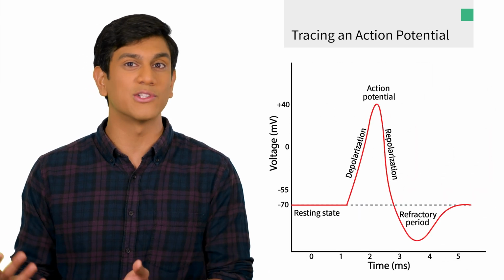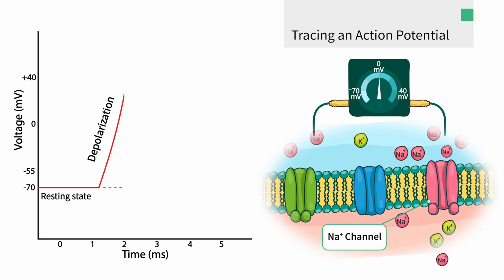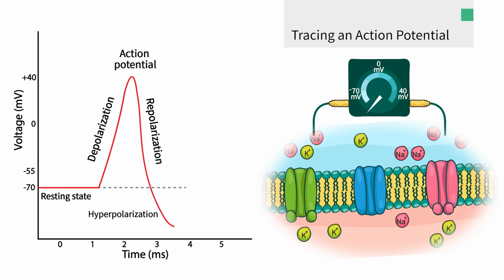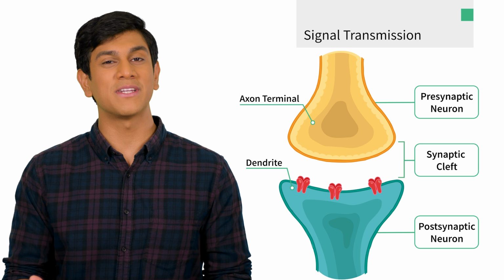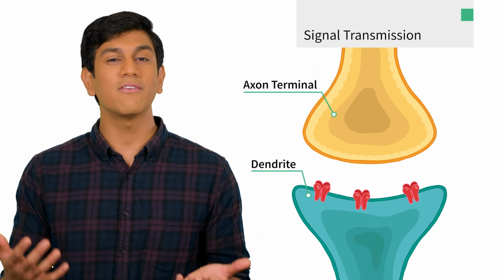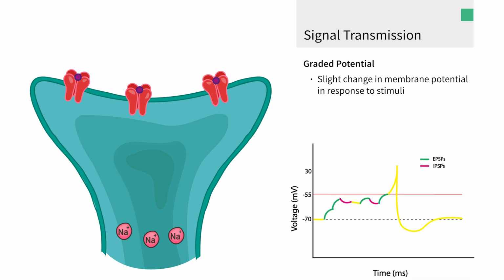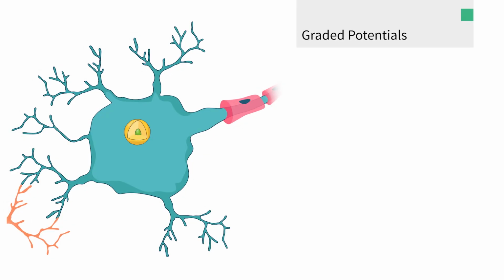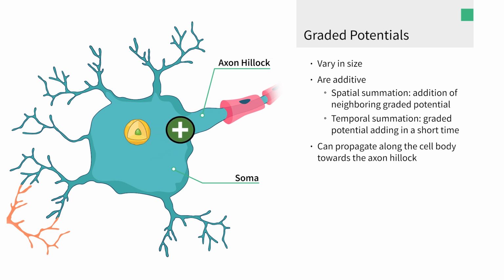MCAT Bio/Biochem Review: Introduction to the Action Potential | MCAT Prep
Are you gearing up for the MCAT? Mastering the action potential is essential for excelling in the Bio/Biochem section, and this video breaks it all down for you in an easy-to-understand format. Learn about iconic action potential, membrane potential, signal transmission, and more from a Blueprint MCAT instructor.

Comment with any questions you have about MCAT prep and medical school or what you would like our next video to be about!

This video is your guide to understanding action potentials and how they drive neural communication. Here’s what we’ll cover:
✅ Resting Membrane Potential:
✅  Depolarization
✅  Repolarization
✅  Hyperpolarization
✅  Sodium-Potassium ATPase

But there’s more! Action potentials are just the beginning. We’ll also explain signal transmission between neurons, including:
✅  Neurotransmitter Release
✅  Graded Potentials
✅  Summation

This fast-paced breakdown simplifies the science so it’s easy to grasp. Perfect for MCAT prep or a quick review!

🔍 Focus your prep, efficiently tackle each section, and strive toward your dream score with these MCAT Study Guides!

📝 Download our free MCAT formula cheat sheets.

🚙 Conquer the CARS section with our free CARS Strategy Guide.

📙 Discover all the topics you need to know for the MCAT in our MCAT Content Checklist!

Our Guide to Getting Into Medical School will help you position yourself as a competitive applicant! Download for free now!

MCAT Prep Courses 👇
Blueprint MCAT students see an average score increase of 15 points thanks to our personalized approach and cutting-edge AI technology.

Want a guaranteed* 515+ MCAT score?

Need the ultimate flexibility?

Prefer the 1:1 attention of a private tutor? Meet our experienced MCAT tutors